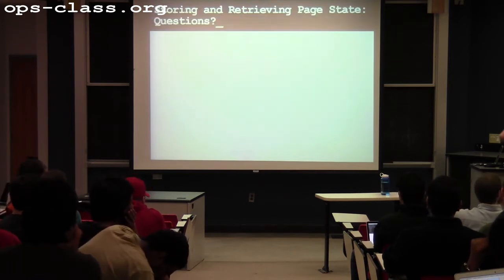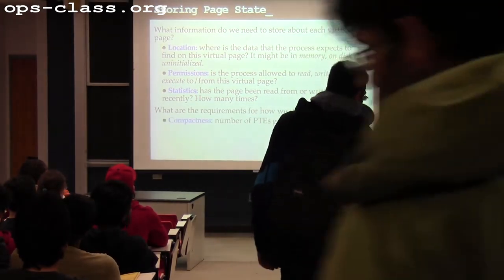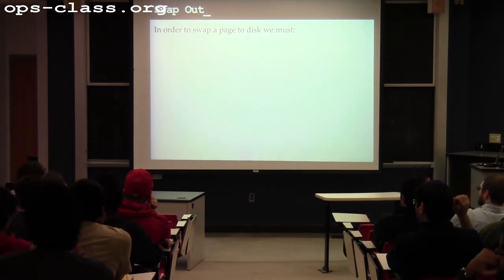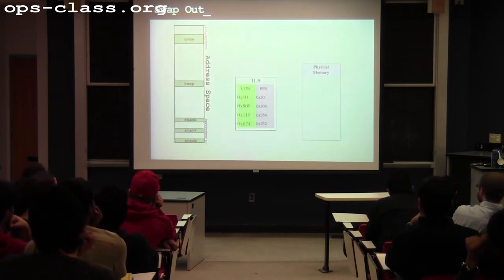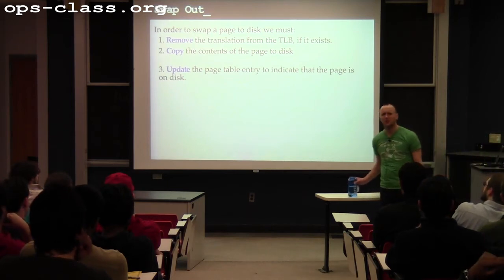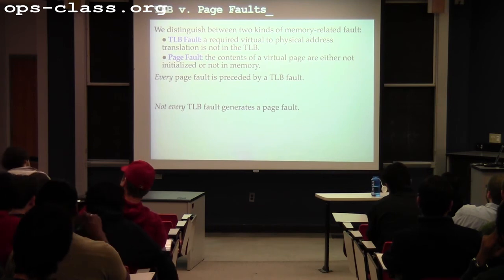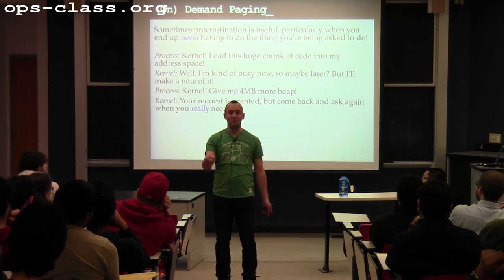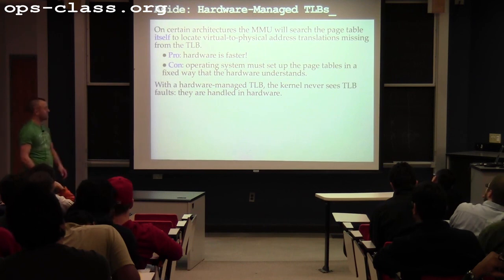28 Mar 2014: Swapping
Overview of the process of swapping pages to and from disk along with a discussion of demand paging.